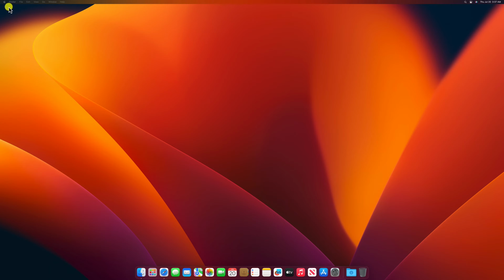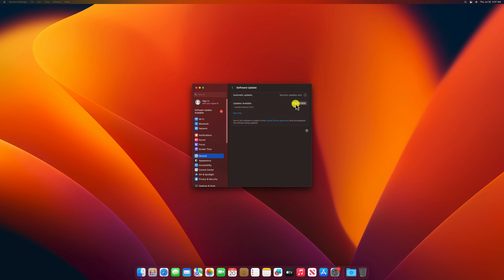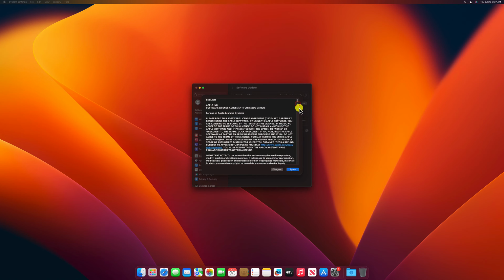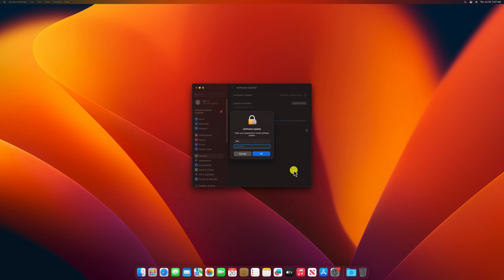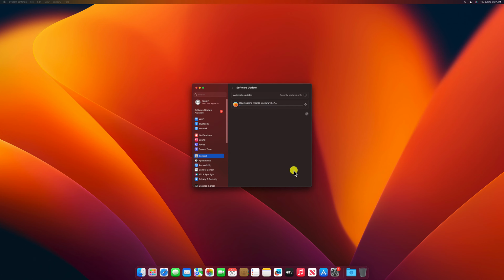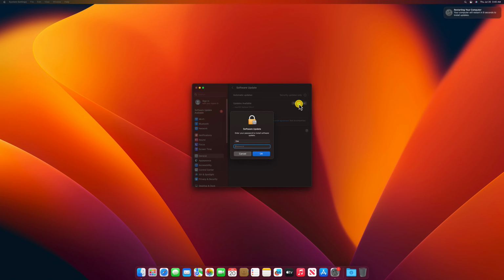How To Update Macbook Pro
Hi, everyone! In this video, I'm going to show you how to update your MacBook Pro. Updating your Mac is important for a number of reasons. First, it helps to keep your Mac secure by fixing any security vulnerabilities that may have been discovered. Second, it can improve the performance of your Mac by fixing bugs and adding new features. And third, it can sometimes be necessary to update your Mac in order to install new software.